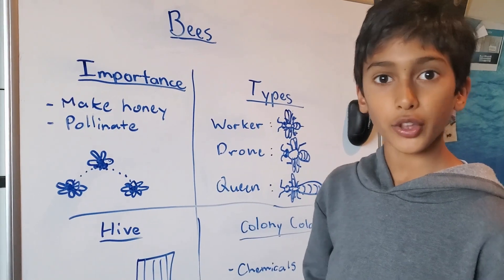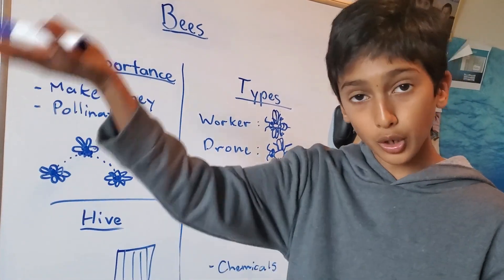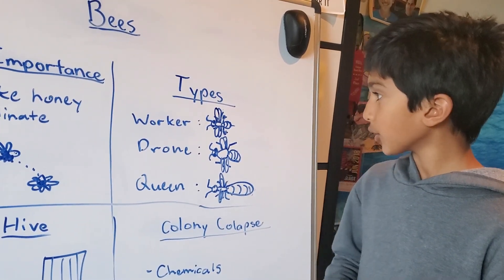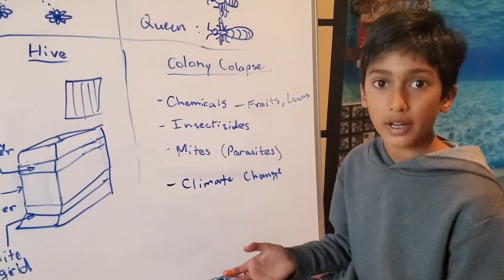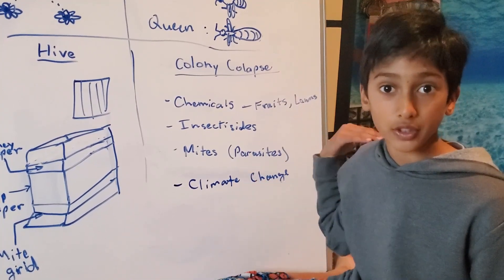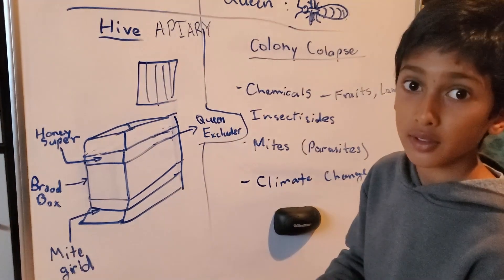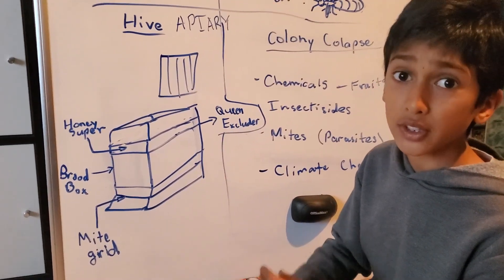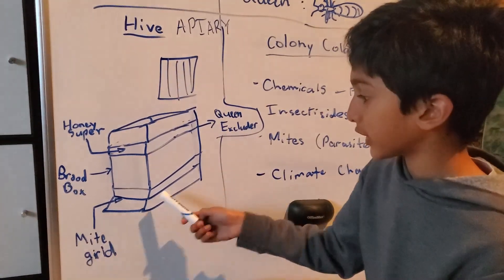Bee movie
Bees are one of the most beneficial agricultural insects. However, they are one of the most feared and misunderstood insects.  I'll talk about Bees and set the record straight. Don't be afraid of them; appreciate them instead!